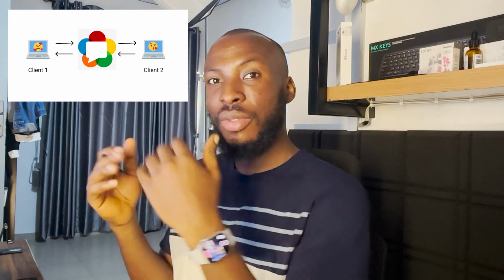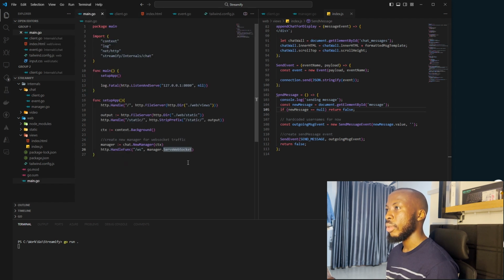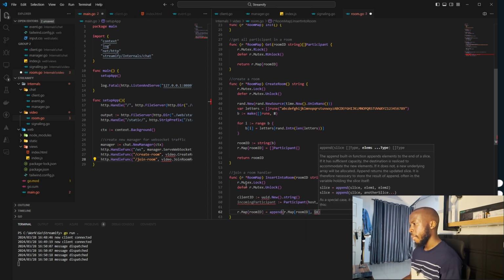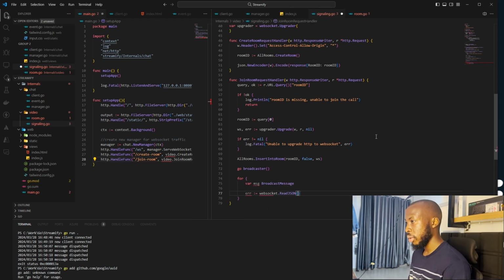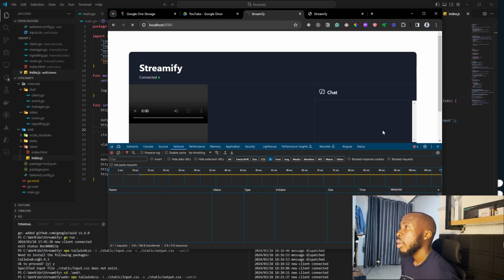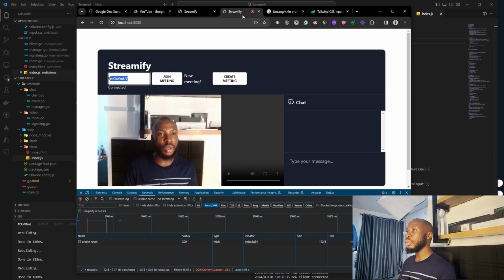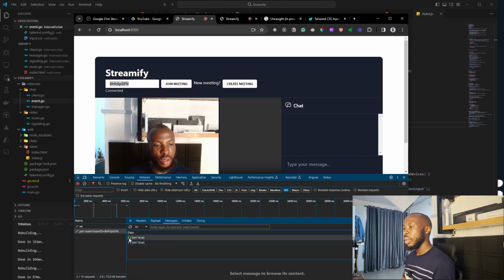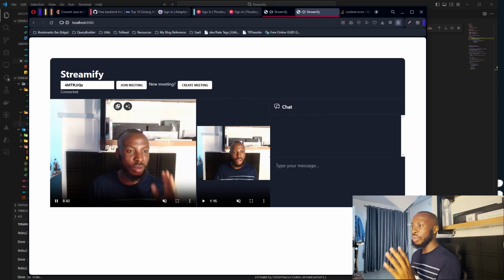Build a Video Call App in 2024 (WebRTC Course with Golang) | Streamify | Part 2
Being an absolute beginner in Golang and not knowing anything about neither WebSocket nor WebRTC, I set out to attempt to build a project that would involve the use of advanced concepts in all the technologies mentioned, hence the video conferencing application. In this video, I focused on building out the video conferencing feature.

Want to create the next Zoom or FaceTime? This full WebRTC course teaches you the basis for building a modern video call app from scratch! Learn about WebRTC APIs, building out a client, signaling with WebSocket, and so much more. By the end, you'll have a fully functional video chat app ready to impress! Perfect for beginners with no prior WebRTC experience, but you must have a basic idea of Golang or any other programming language of your choice!

If you still have no idea what's going on, comment "I have no idea what's going on".

Thanks,
Dami

Chapters
00:00 - 00:25 Reviewing final result
00:26 - 07:02 Brief discuss on WebRTC
07:03 - 08:57 Reviewing previously implemented chatting feature
09:10 - 11:18 Coding up the needed APIs
11:19 - 16:00 Coding up Rooms functionality
16:01 - 22:05 Coding up the Signaling aspect
22:07 - 22:18 Project review so far
22:19 - 22:43 Intro to working on the Client Side
22:44 - 29:27 Enabling host client/browser Video & Audio on app load
29:47 - 30:41 Introducing Create/Join Meeting feature
30:42 - 33:50 Coding up Create/Join UI
34:01 - 37:40 Coding up Create/Join feature implementation
37:45 - 39:45 Testing Create/Join meeting feature
39:46 - 45:16 Coding up WebRTC implementation for peer to peer communication
45:17 -  47:50 Testing out feature & debugging errors
47:51 - 50:31 Final test, comments & outro